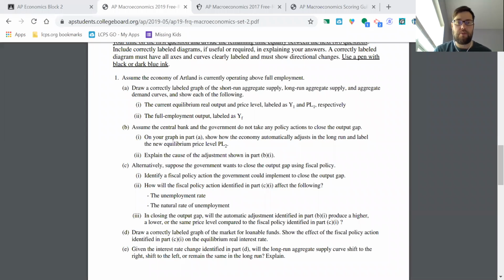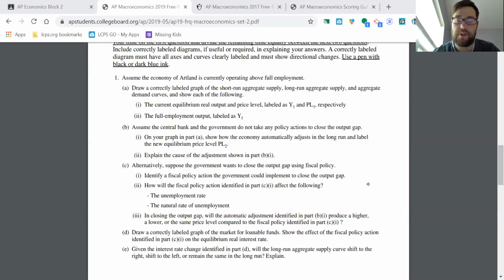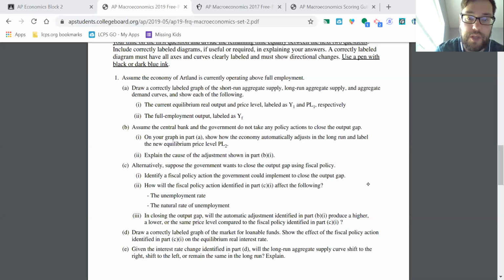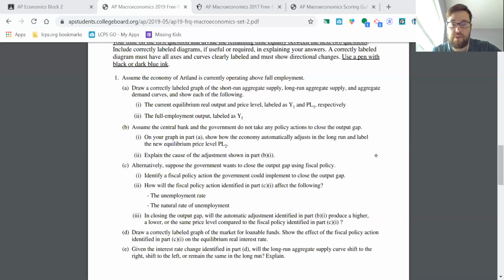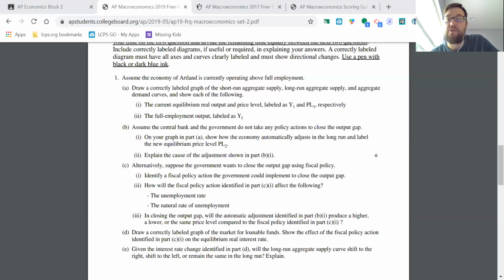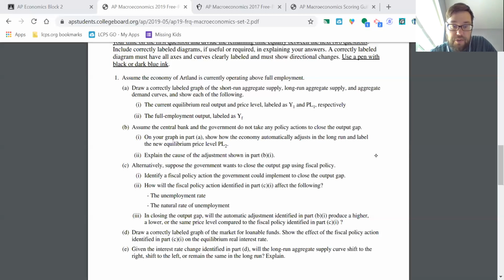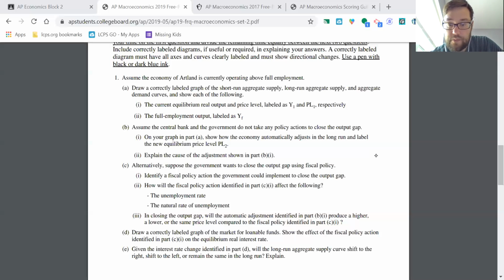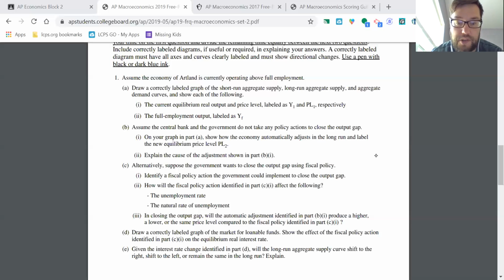2019 AP Macro FRQ #1 (set 2)